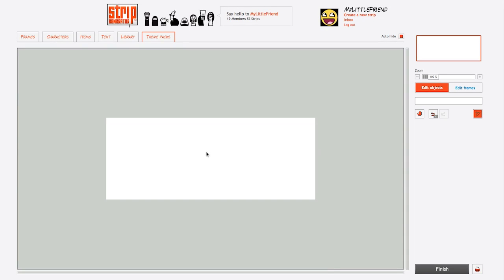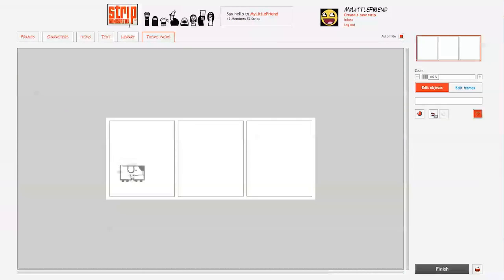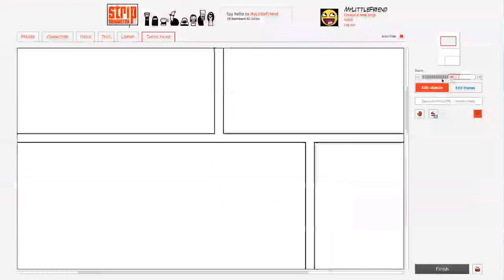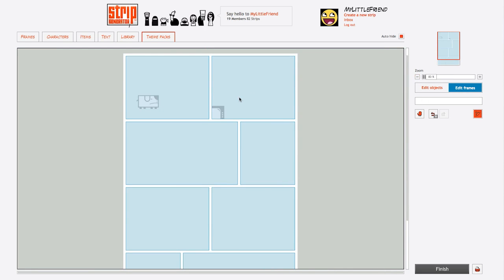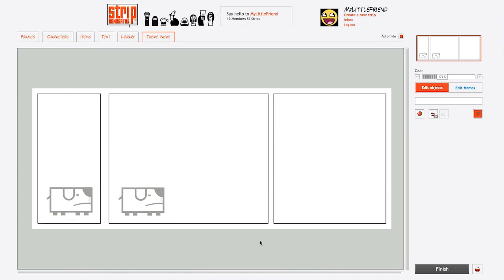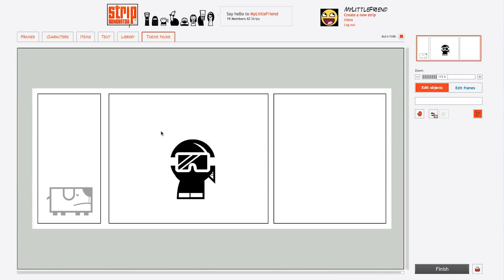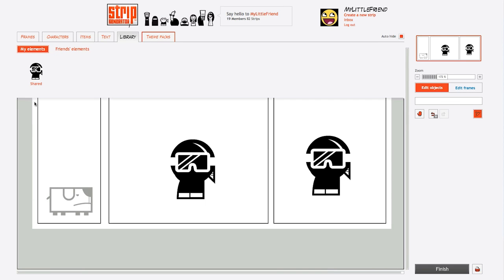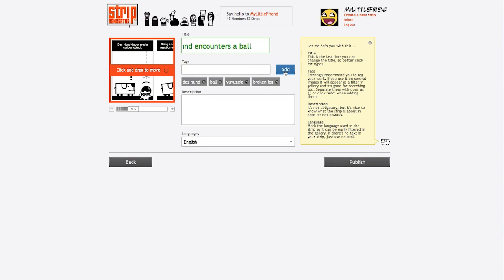Create comics with Stripgenerator (tutorial)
Always wanted to create cool strips, but never got the hang of it?
Well, we decided it would be best to assist our greenhorns with this
here tutorial. Its made with love :)